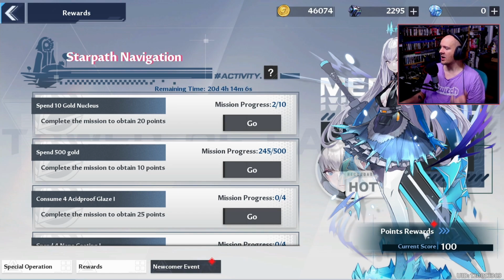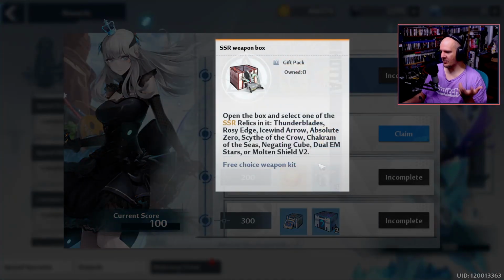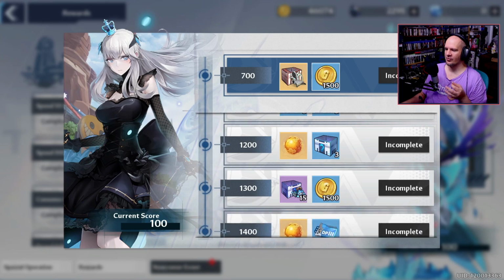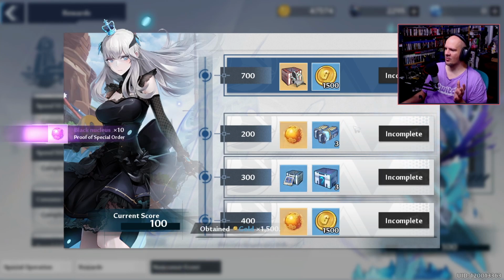What Is Starpath Navigation In Tower of Fantasy | ToF Guide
New episode of "What Is" Is here and today we're going to be going over everything you need to know about Starpath Navigation In Tower of Fantasy. From how to unlock points and get more gold nucleus, red nucleus and SSR for free just for playing ToF.